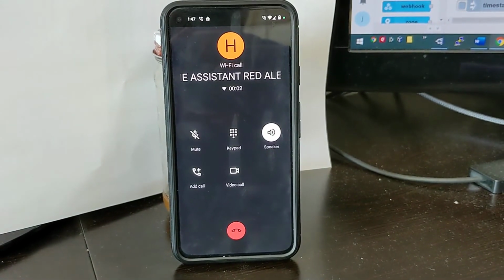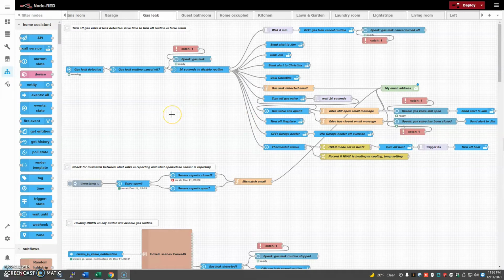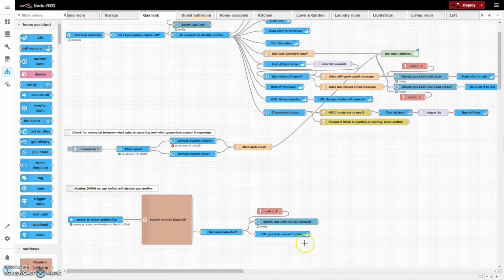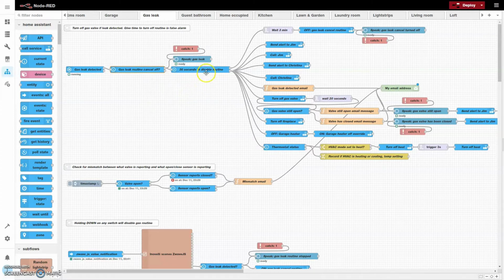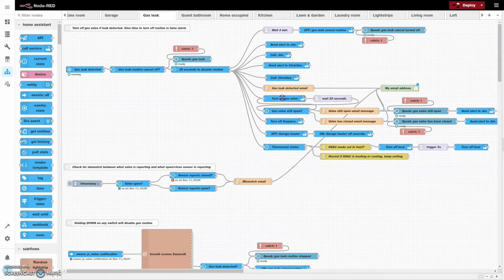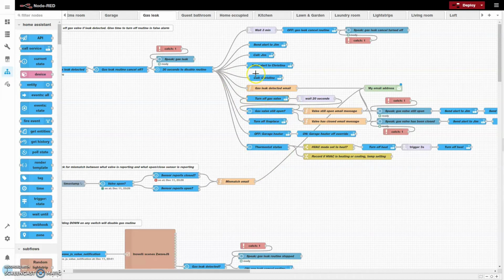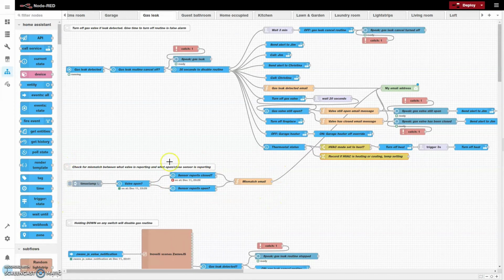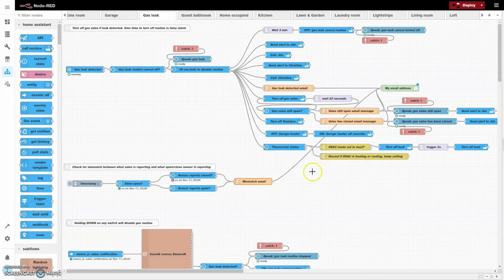Smart home gas leak shutoff valve. Home assistant + node red